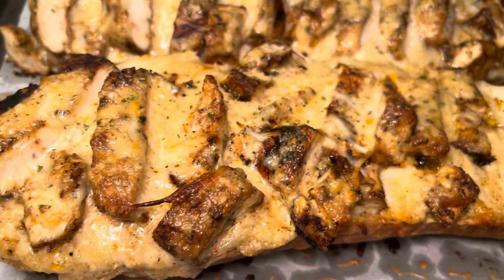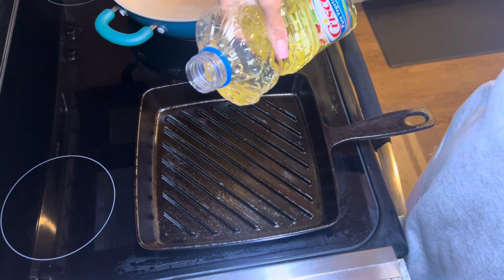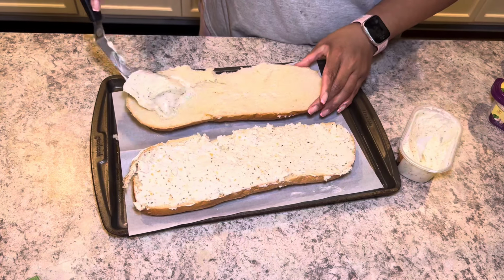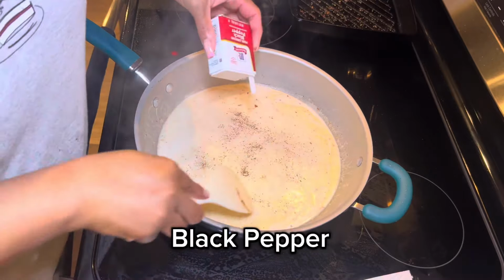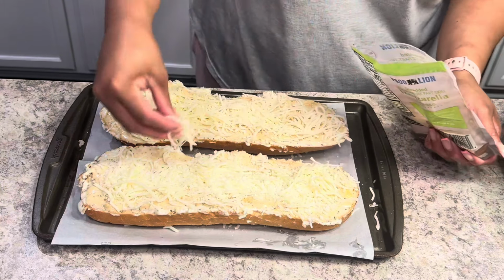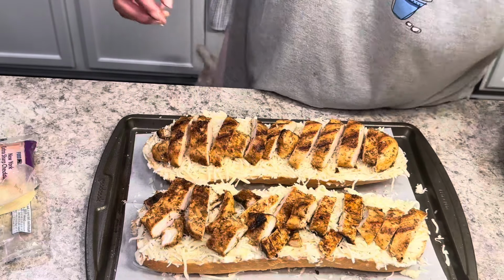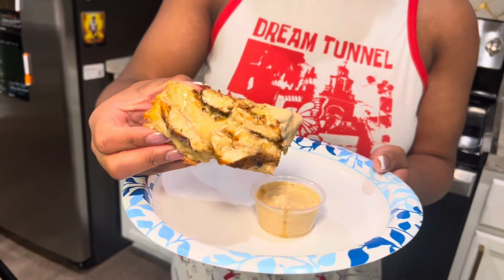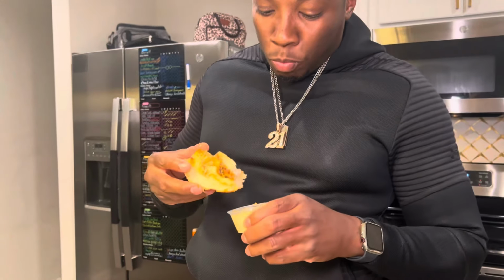HOW TO MAKE CHICKEN ALFREDO GARLIC BREAD + RECIPE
Chicken Alfredo Garlic Bread

Ingredients:
Chicken breast
Italian bread 🥖
Mozzarella cheese
White cheddar cheese
Garlic & Herb butter
Parsley
Heavy whipping cream
Unsalted butter

Seasonings:
Garlic powder
Paprika
Onion powder
Black pepper
Garlic salt
Roasted Garlic & Herb
Minced garlic